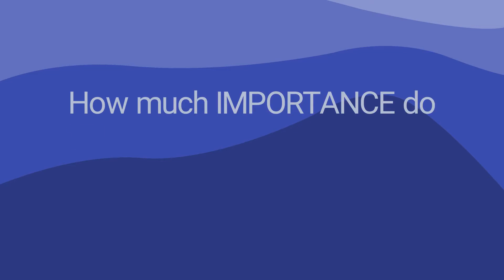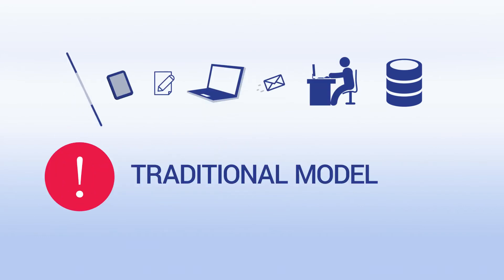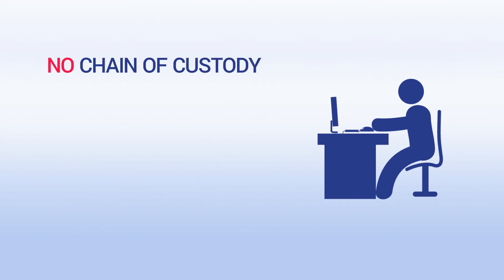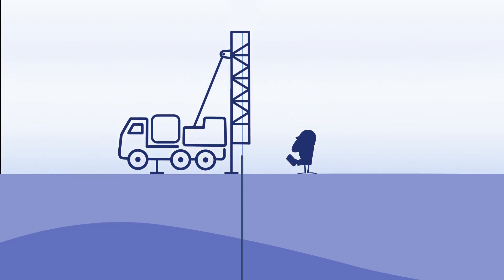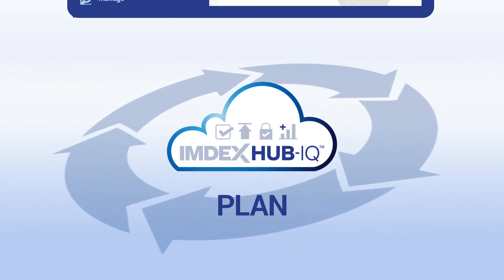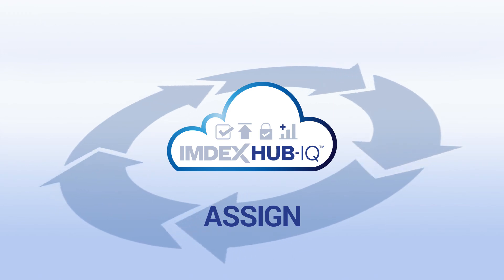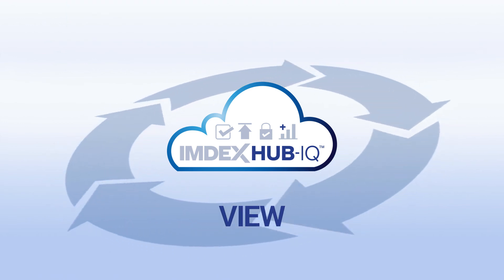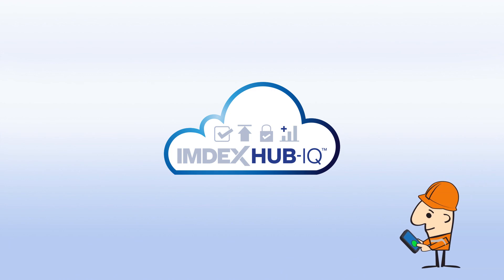IMDEXHUB-IQ™ Overview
IMDEXHUB-IQ™ is the secure, cloud-based portal for validating field data seamlessly transmitted from the drill rig.